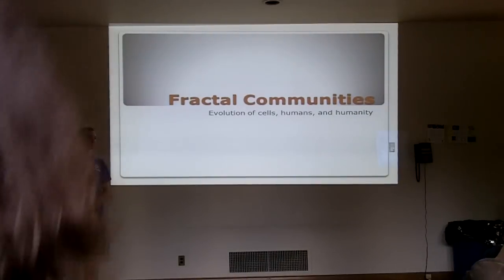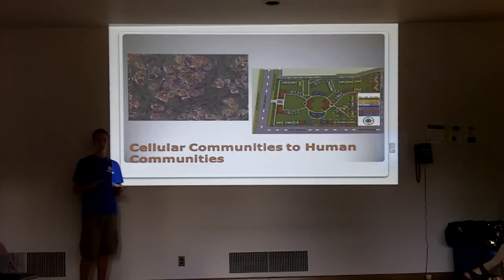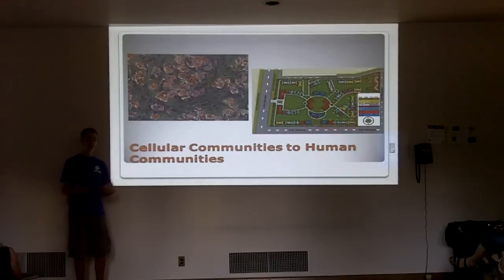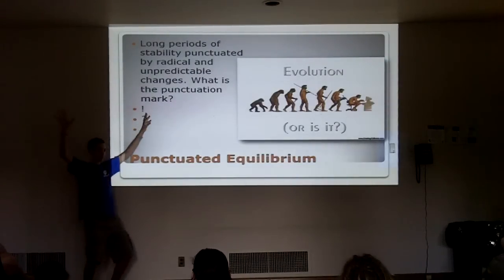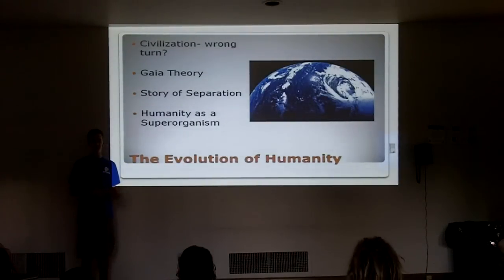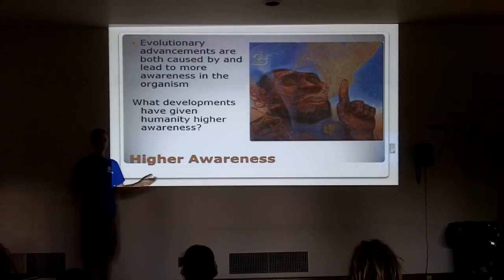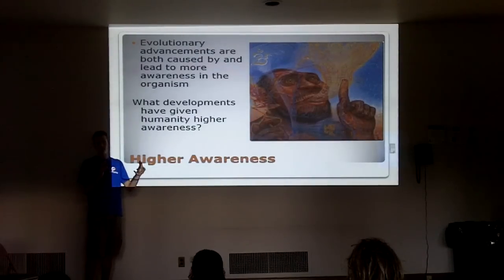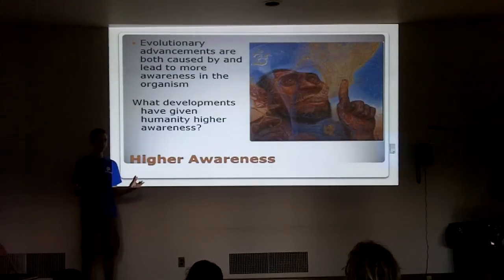Fractal Communities Presentation - Kevin May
This presentation is from a Children of the Earth gathering in Peaceburgh Pennsylvania. Kevin speaks about the evolution of cells, humans, and humanity. He shares different perspectives on our current crises facing humanity.

Please share any questions, comments, or video responses :)